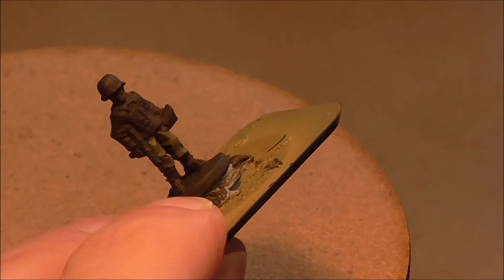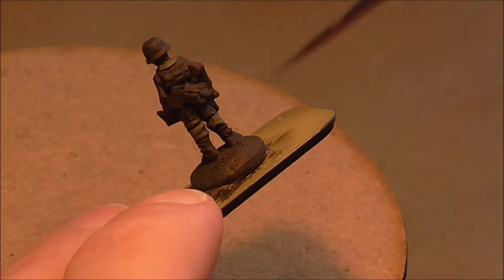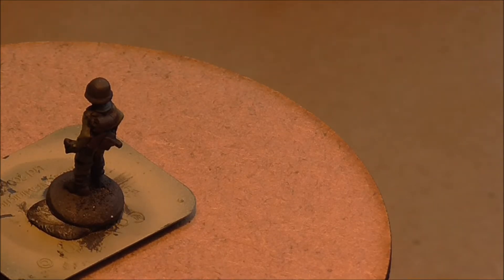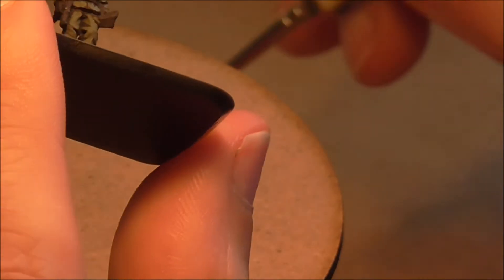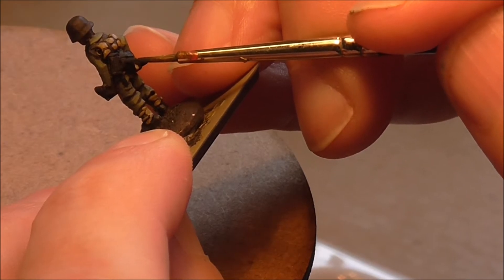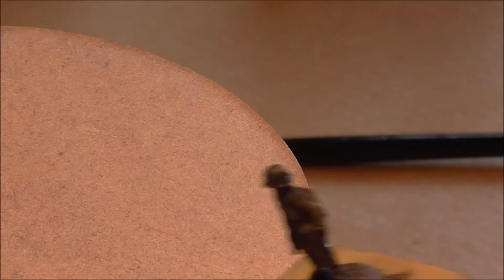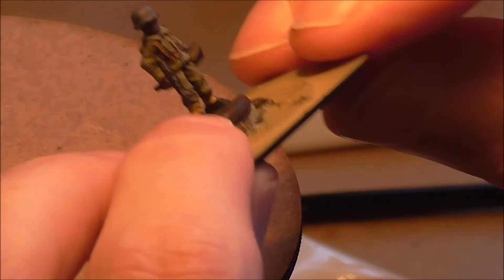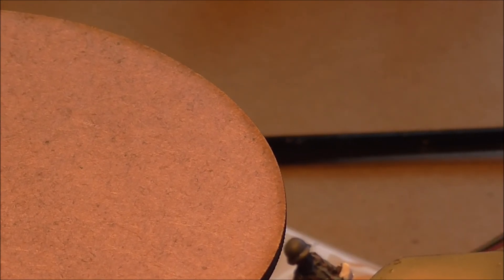How to Paint a 15mm Flames of War German Grenadier